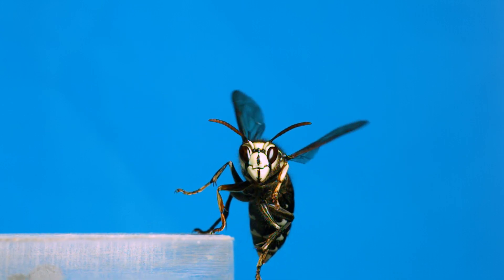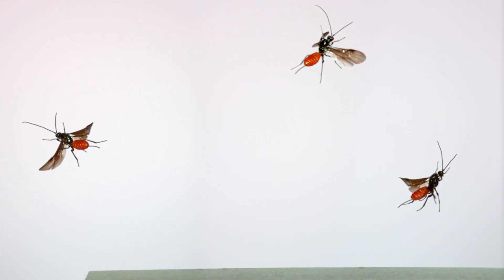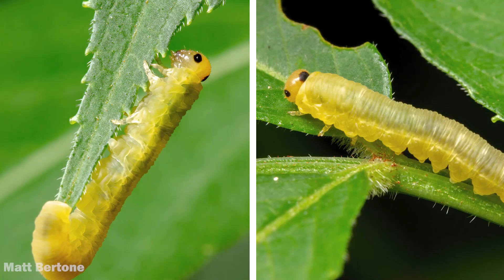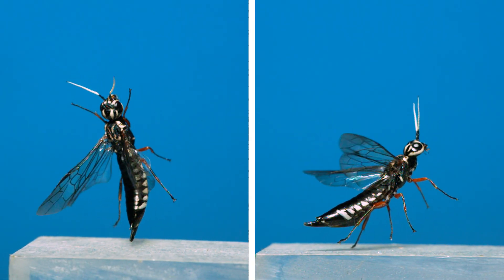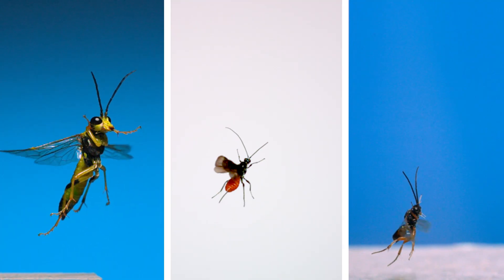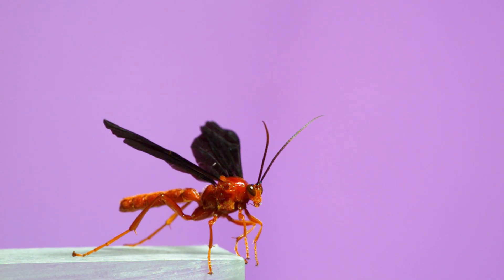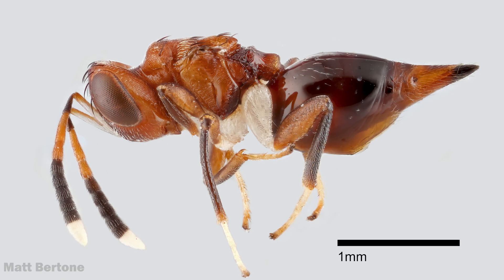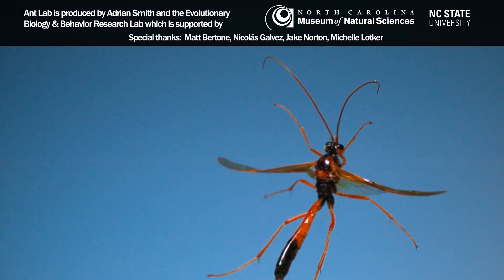Filming this changed how I see WASPS!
Wasps are more amazing than I realized! Flight sequences were all captured by filming at 6,000fps.

Bald-faced hornet – Dolichovespula maculata
Braconid wasp – subfamily Braconinae
Tobacco Hornworm Parasitoid - Cotesia congregata
Sawfly – Macrophya sp.
Wood Wasp -  Xiphydria maculata
Aulacid wasp – Aulacus sp.
Ichneumonid wasp 1 – Acrotaphus wiltii
Ichneumonid wasp 2 – Trogus sp.
Wingless jumping parasitoid - Lelaps argenticoxa

00:00 - bald-faced hornet
00:32 - Braconid wasp
00:55 - tobacco Hornworm parasitoid
01:48 - sawfly
02:19 - wood wasp
02:39 - Aulacid wasp
03:16 - hamuli
03:39 - Ichneumonid wasps
04:33 - wingless jumping parasitoid

Special thanks to Dr. Matt Bertone for use of his still images and assistance collecting and IDing these species!

Thanks also to Michelle Lotker for sharing that parasitized caterpillar, and BugGuide user Skitterbug for uploading those spider pictures with a CC:BY license.